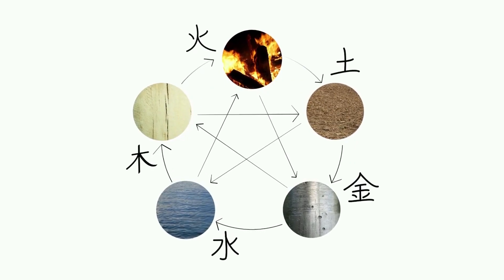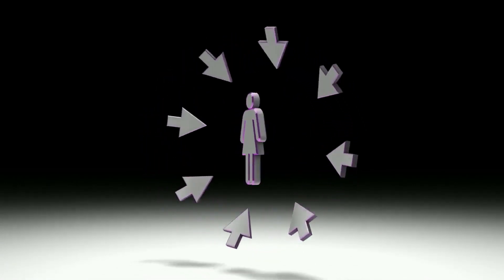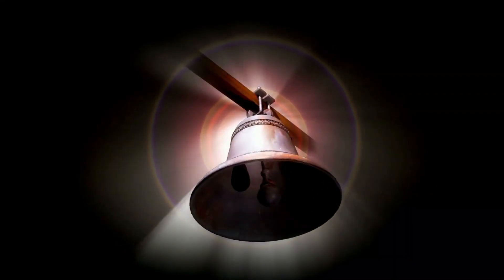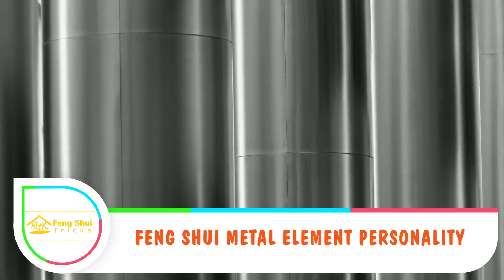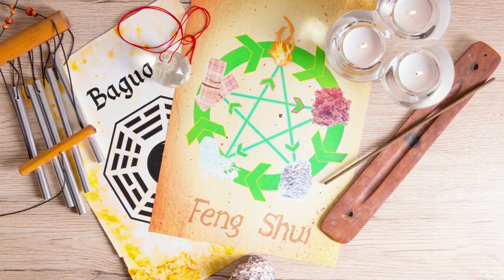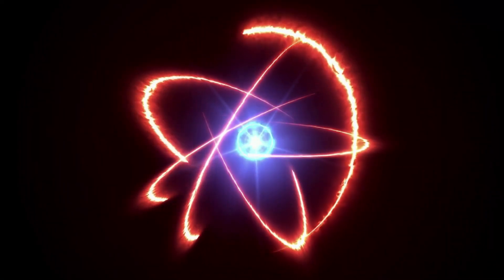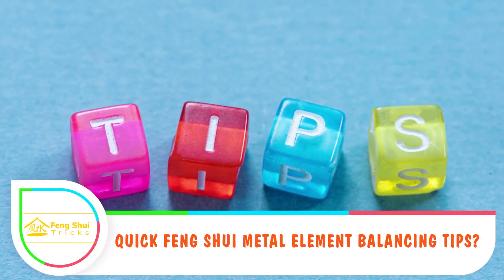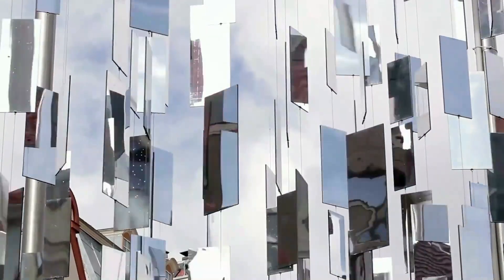11 Feng Shui Metal Element Balancing, Decorating Tips | Metal Element Zodiac, Powers and Personality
Check out the detailed guide below on the same

In this video, we are going to see 11 Feng Shui Metal Element Balancing And Decorating Tips | Metal Element Zodiac, Powers and Personality
Among the five elements (Water, Wood, Earth, Fire, Metal), the Feng Shui Metal Element offers great qualities that anyone can enjoy, and boost the element by decorating your home with it.

🕓🕓 Timestamps
00:00 INTRODUCTION
00:46 Feng Shui Metal Elements Meaning
01:36 Feng Shui Metal Element Decorating Tips
03:57 Feng Shui Metal Element Personality
04:23 Feng Shui Metal Element Businesses
04:45 Feng Shui Metal Element Jobs
05:02 Metal Element Shapes
05:19 Feng Shui Metal Element Crystal
05:48 How To Incorporate Feng Shui Metal Element In Bathroom?
06:39 How To Strengthen The Metal Element?
06:59 Quick Feng Shui Metal Element Balancing Tips?
07:21 FAQs On Feng Shui Metal Element

🤗  C O N N E C T     W I T H    U S    O N    S O C I A L  ✔✔